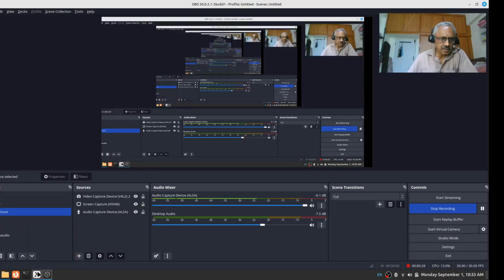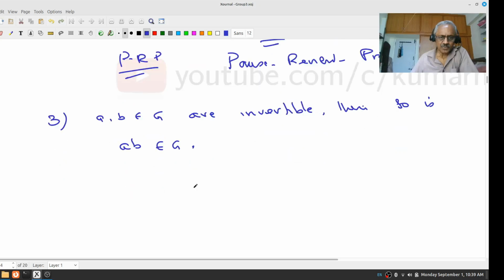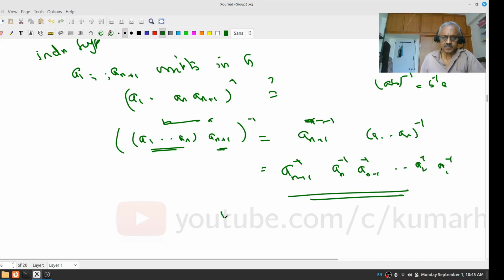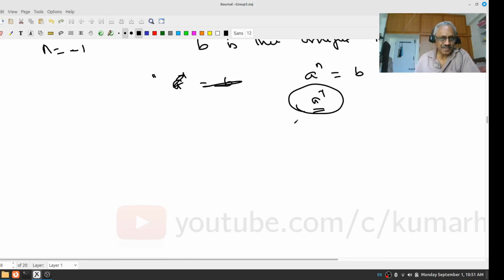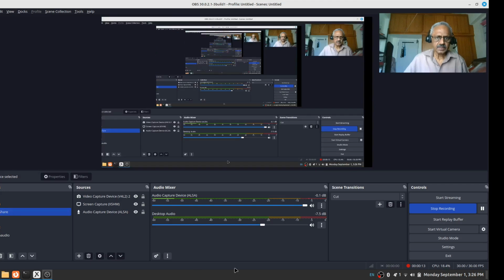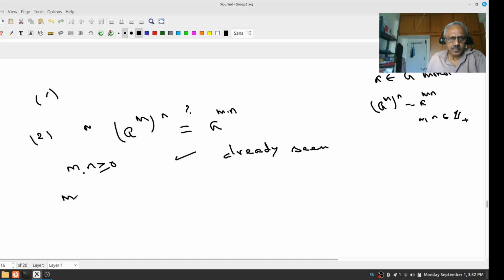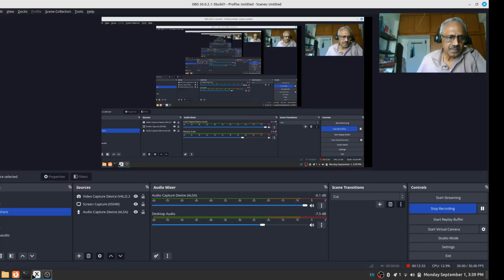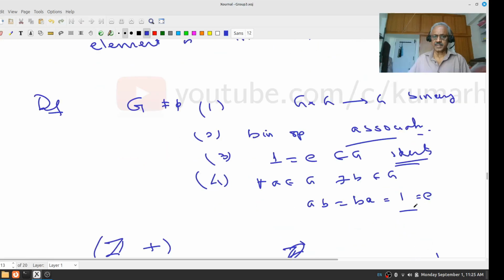Group Theory 3: Law of Indices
We prove the law of exponents (aka, Law o f Indices) in a monoid.